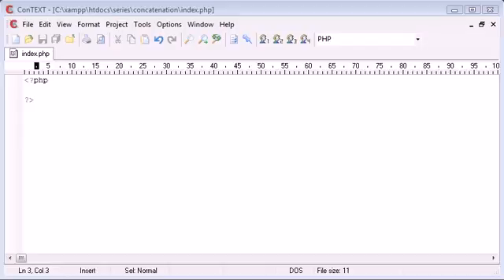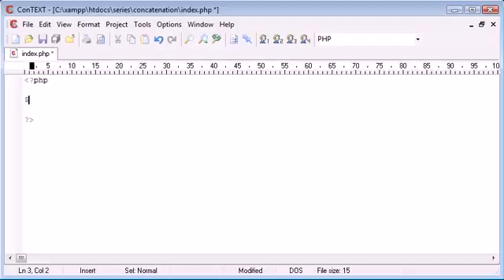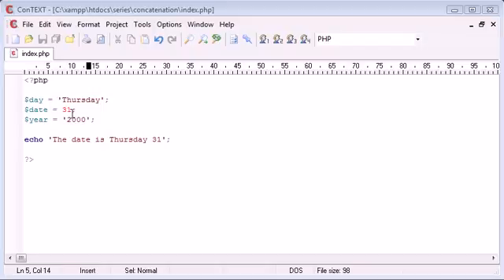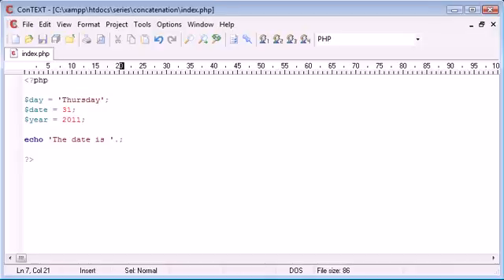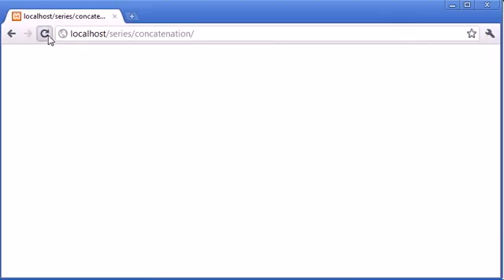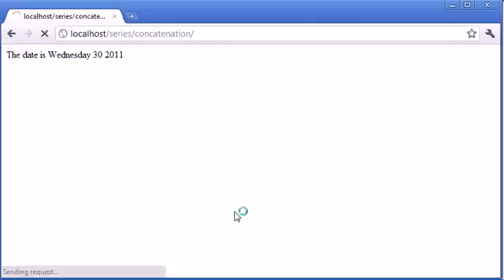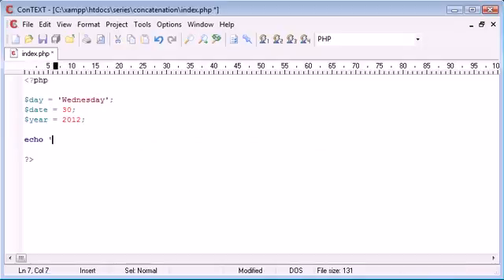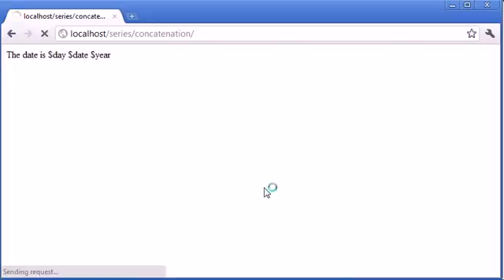Beginner PHP Tutorial 17 Concatenation ‏